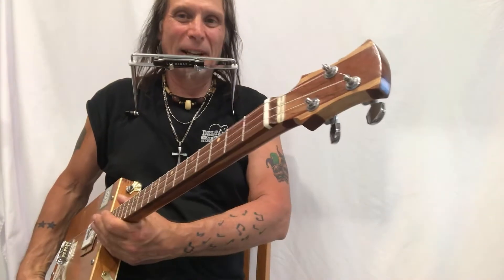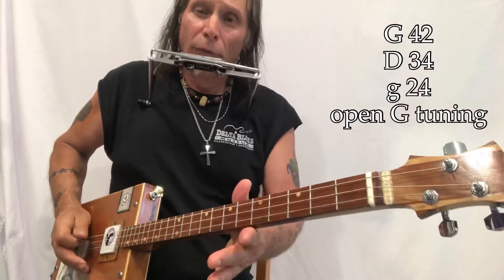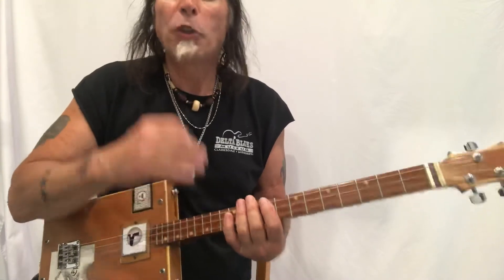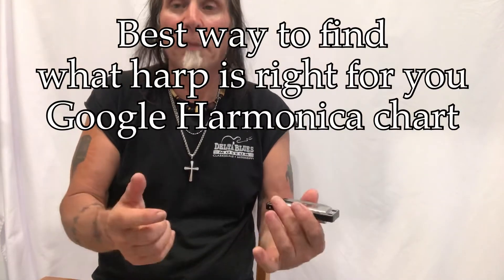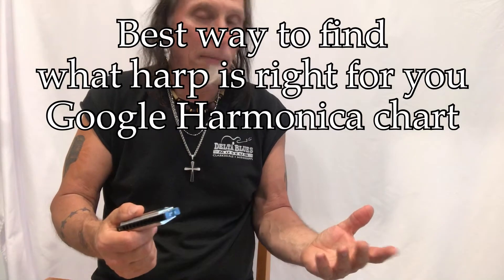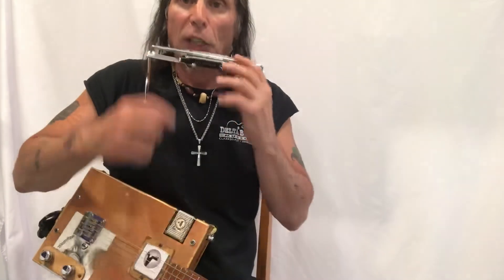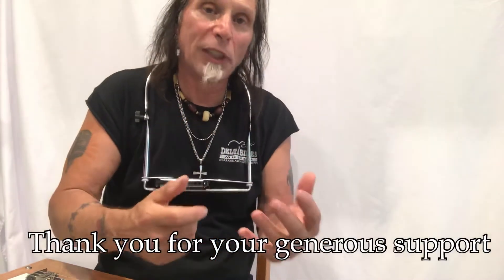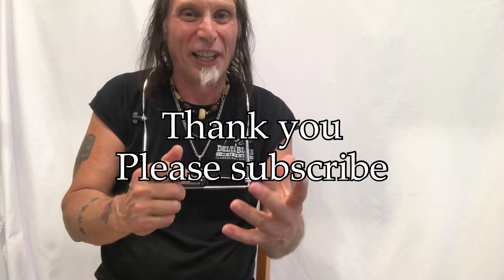I’m gonna bring it on home to you Sonny Boy Williamson lesson for 3 string Cigar Box Guitar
This lesson is in E and so is the original and my companion video. The harmonica I’m using I’d a Lee Oskar A diatonic.
A Great big THANK YOU for all your generous support during this time.